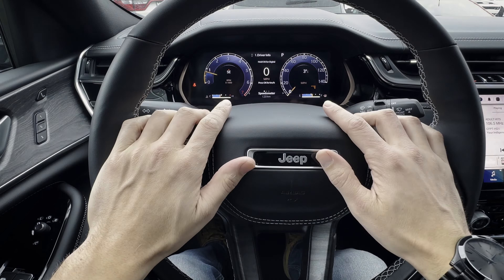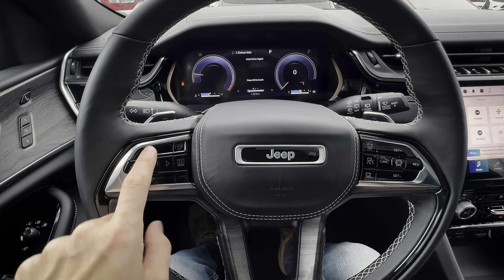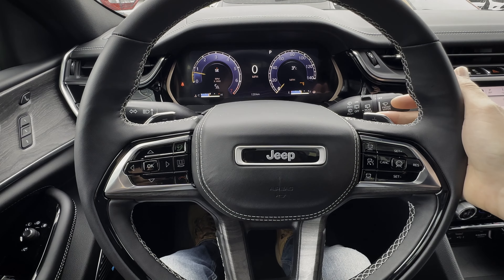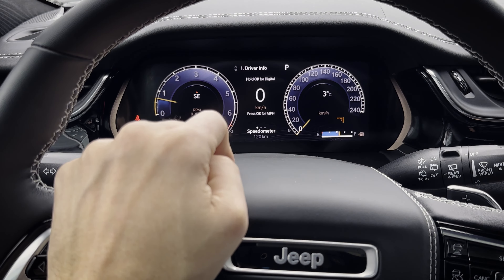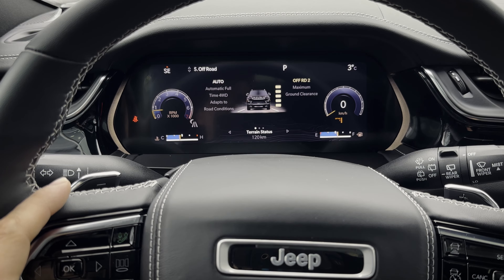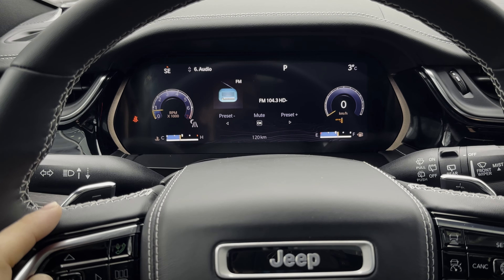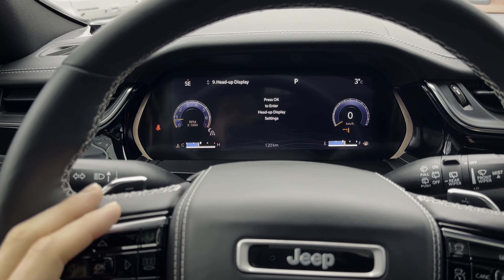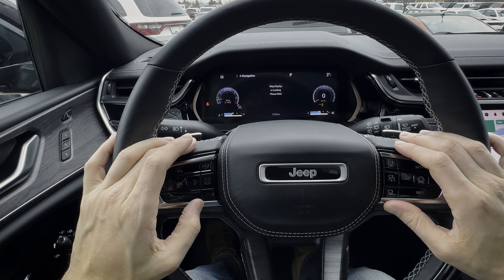Jeep Grand Cherokee Steering Wheel and Cluster (2022 - 2024 models)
Trying to figure out how to use the steering wheel and cluster in your Jeep Grand Cherokee / Grand Cherokee L? In this in video you'll learn how to use adaptive cruise control, night vision, customize the screen and more!

Thanks to Pickering Chrysler for letting me use this ride for the day.